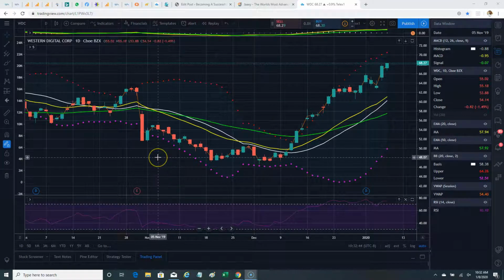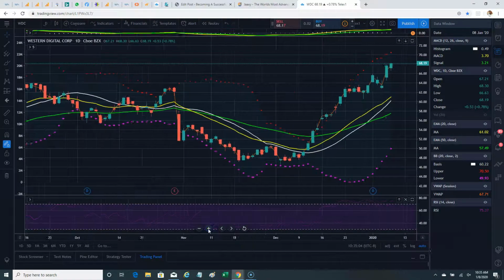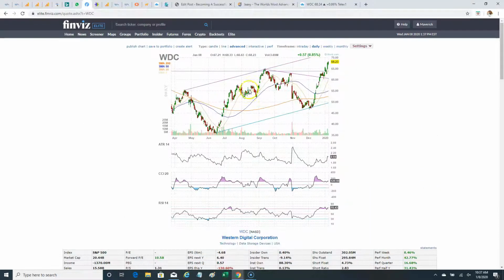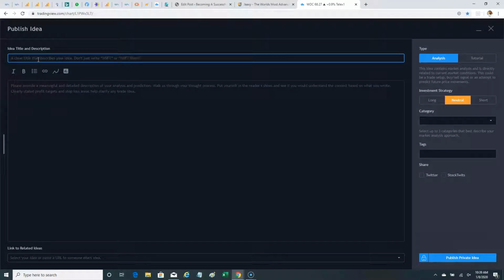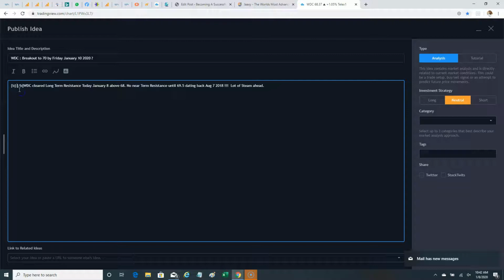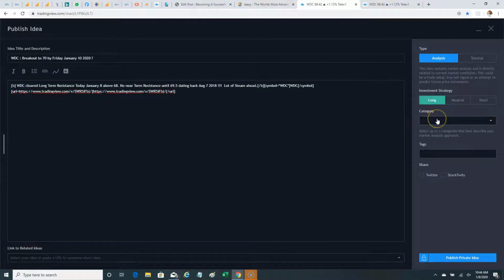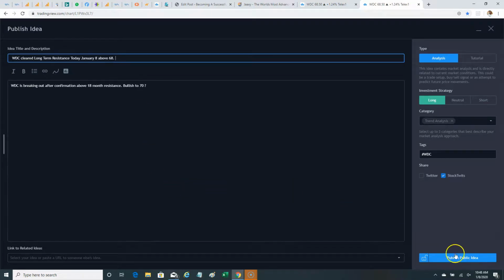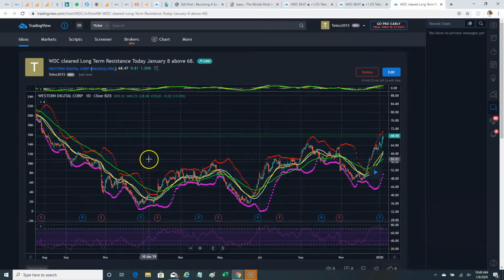How to Day Trade a Breakout Pattern for Profit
Today we bring you Our 2020 Option Trading Tips # 3 : Breakout Trade on WDC after breach of 18-Month Resistance at $68 on January 8 2020 - Target Price is net Resistance at 69.5

This is part of the On-going post throughout this year